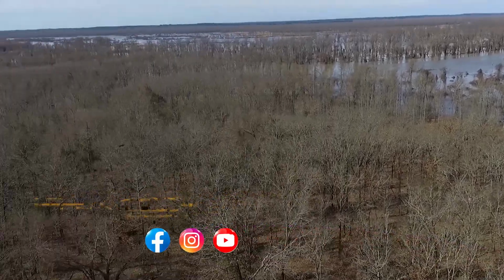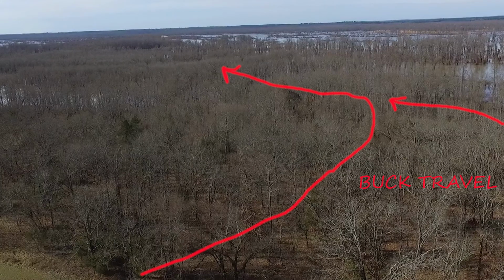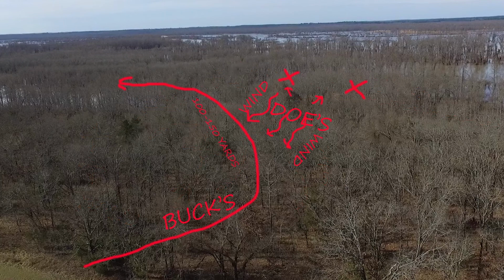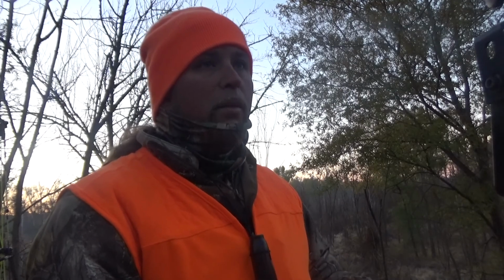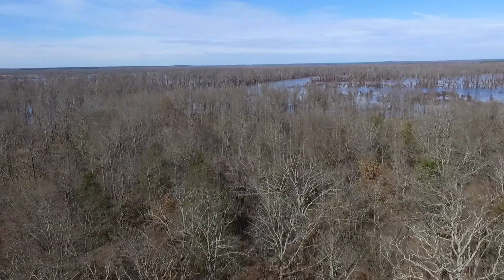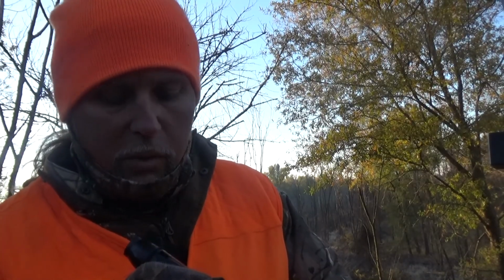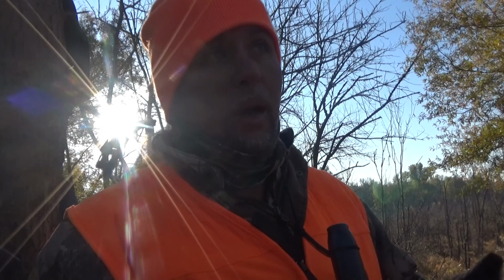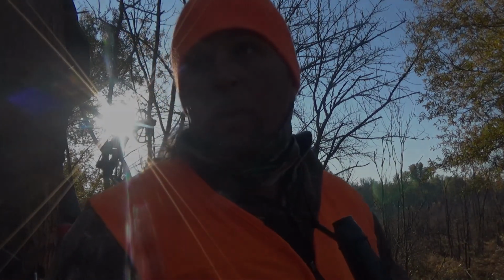Deer hunting techniques for public land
How to deer hunt on heavy pressured public land.